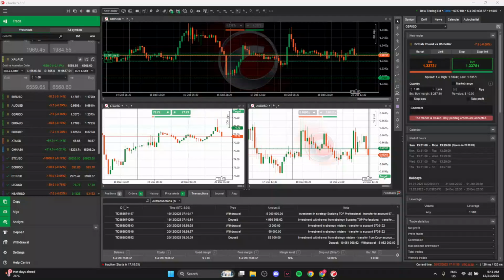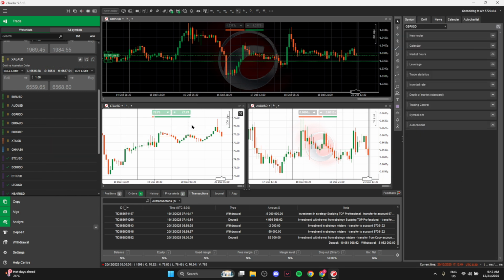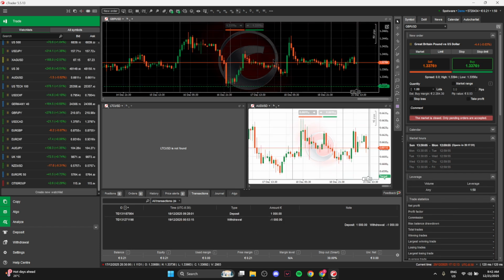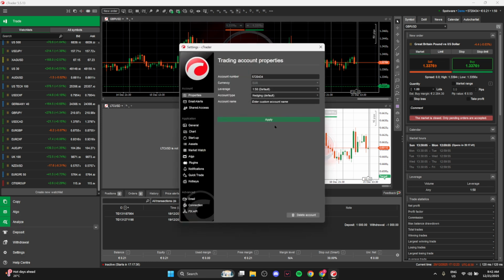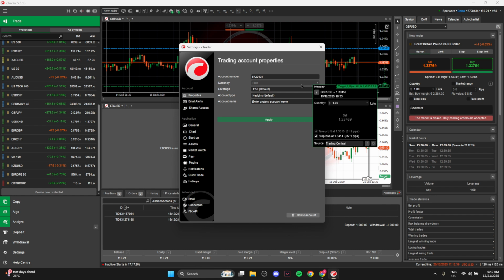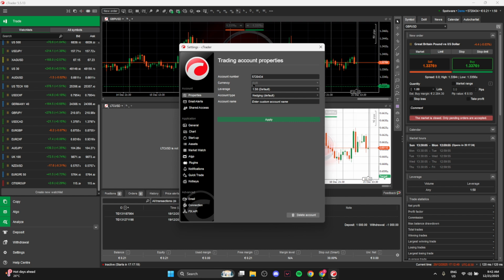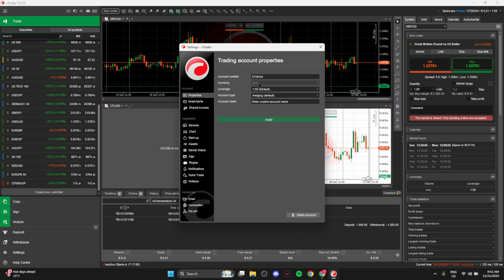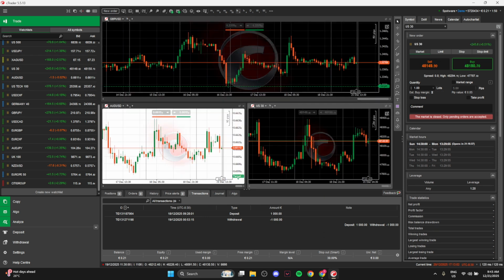How To Change Currency On Ctrader [2026 Guide]